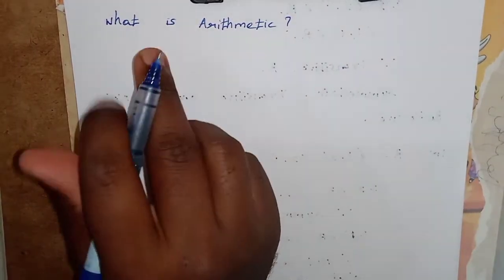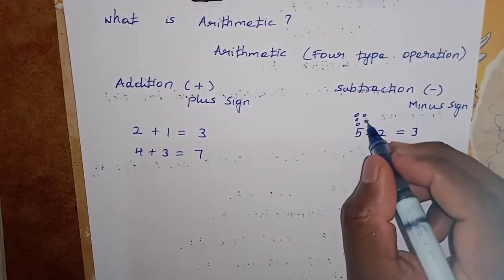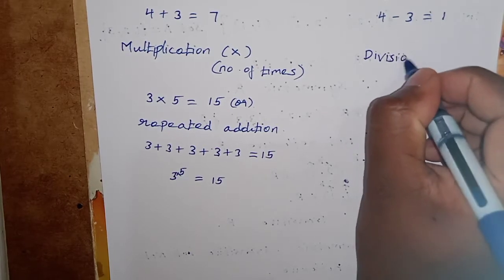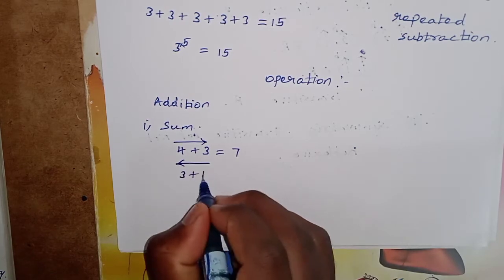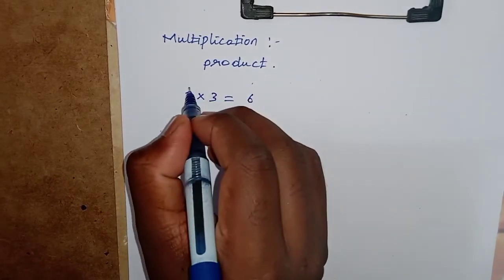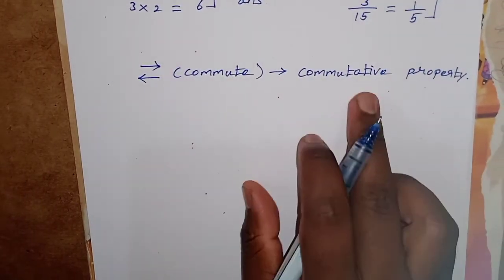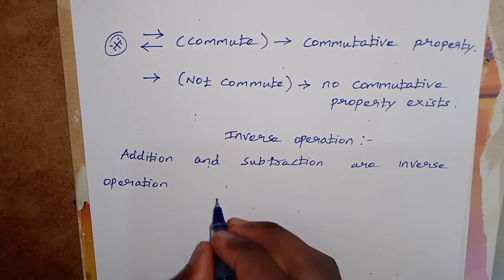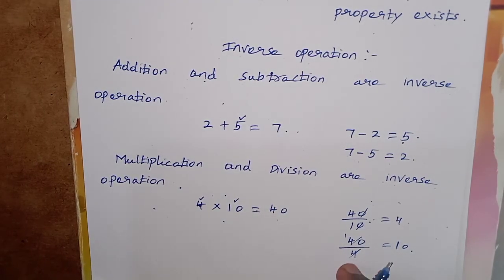What is Arithmetic II Basics of MATHEMATICS II by MA